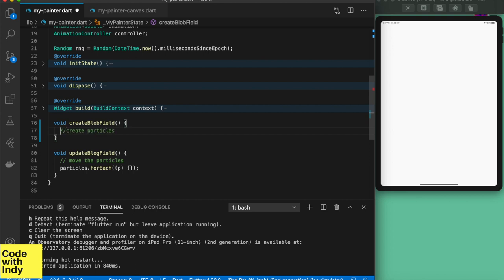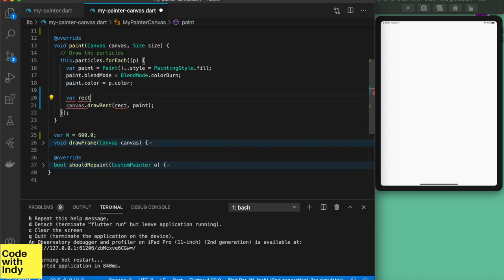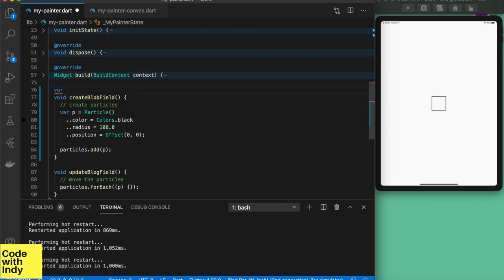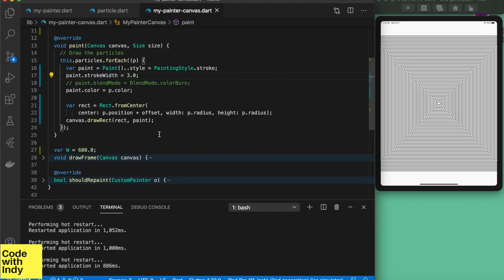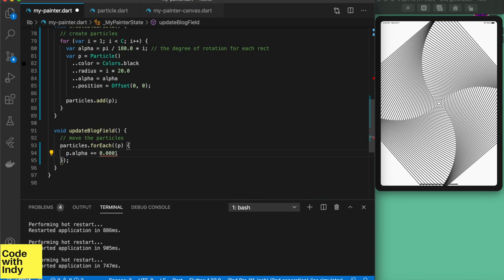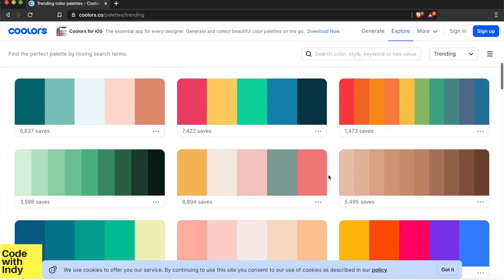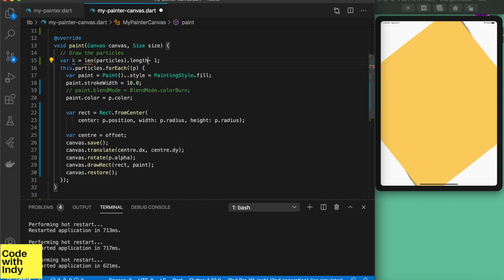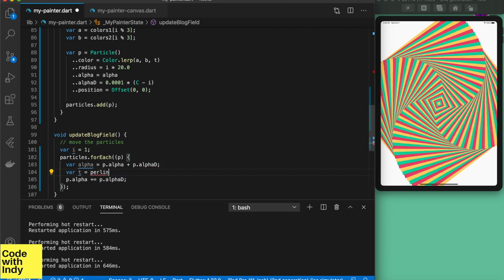Flutter Canvas Animations - Live Coding - Generative Art [Shorts 6] (2020)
Generative art is a way of creating art using code.
In this video I will show you how get creative and create an animated geometric pattern using Flutter canvas.

Flutter is a UI framework from Google for cross platform mobile and desktop app development. It can create beautiful user interfaces. In this video series I will use Flutter framework for Generative Art. Being able to run on a mobile device gives the opportunity to incorporate novel interactions into Generative Art.